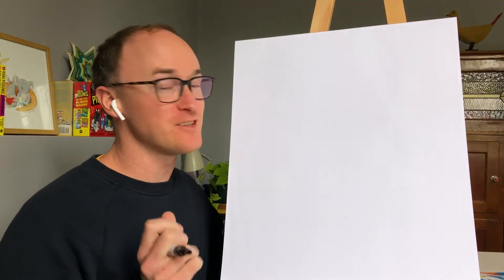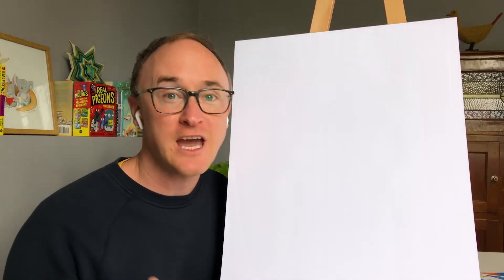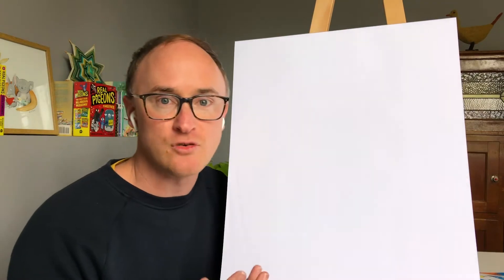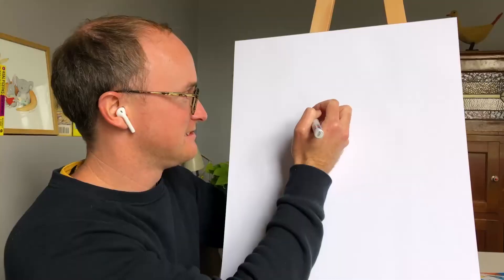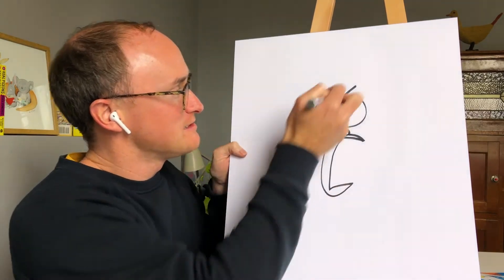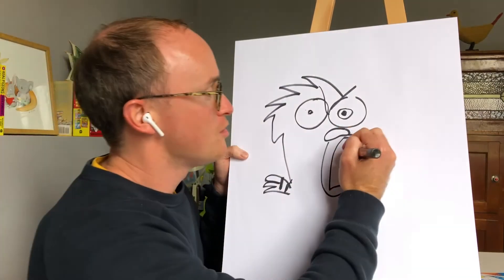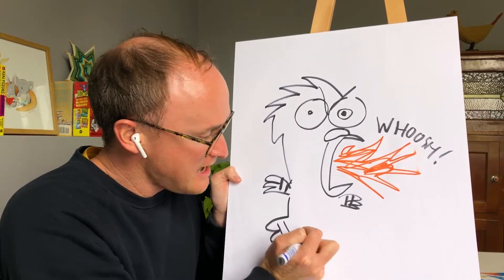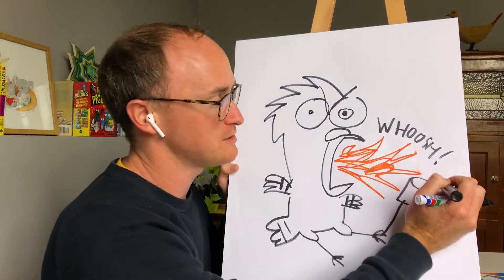Learn how to draw like the REAL PIGEONS!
Ever wanted to learn how to draw and create COOlarious characters like the Real Pigeons illustrator Ben Wood? Check out this SUPER COO drawing challenge! Coo-ray!

Make sure to share your incredible creations with the realpigeonschallenge 🐦

If you've not picked up Real Pigeons yet - what are you waiting for! It's a groundbreaking blend of the comic format and chapter books, catering to all reading levels and laugh-out-loud funny enough to be enjoyed by the whole family! And there's already seven amazing books out now!

Pick up your next favourite read online or at your local bookstore - and make sure to check out realpigeons.com for more exclusive Real Pigeons content!